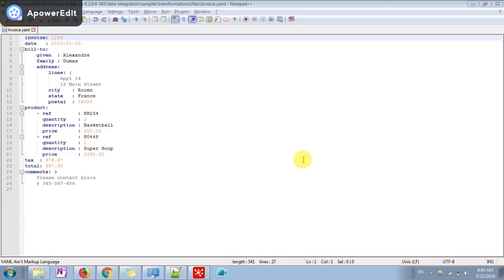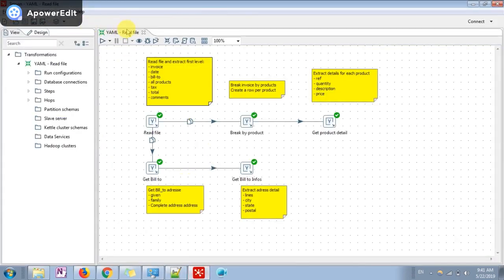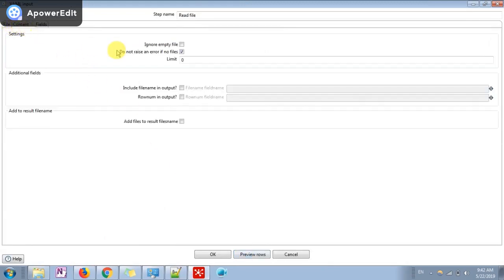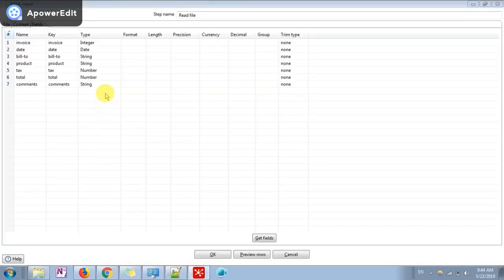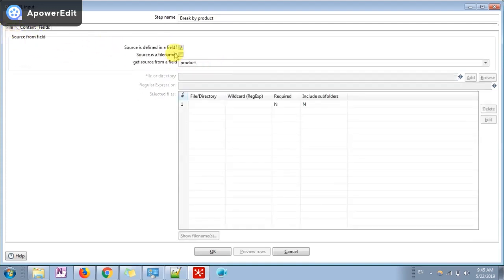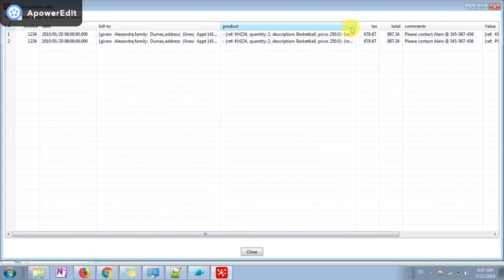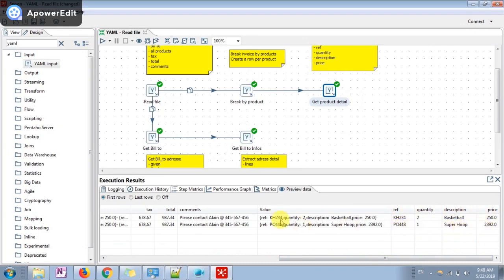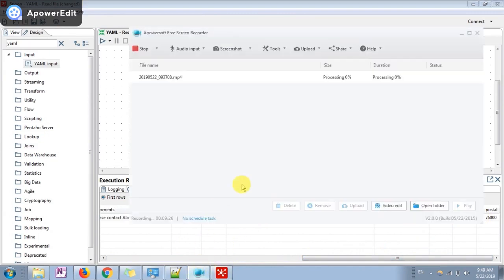Pentaho Data Integration (PDI) - Tutorial 6 - YAML - Read file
This video tutorial explains how to ingest receipt/Bill data using Pentaho YAML Input step. This is one of the useful step when you want to read and parse the data from store generated receipt to row column format for further analysis.